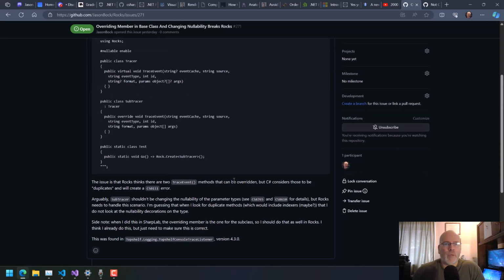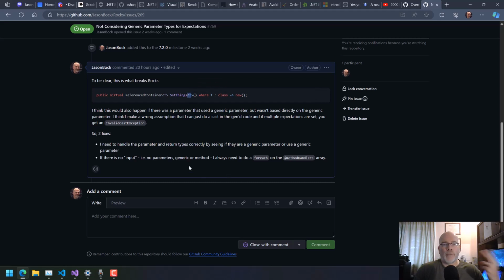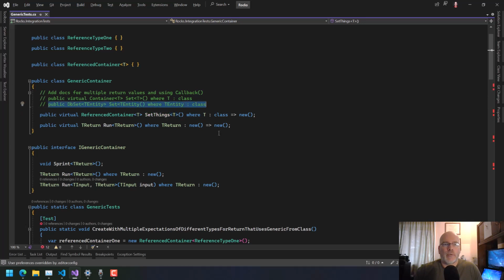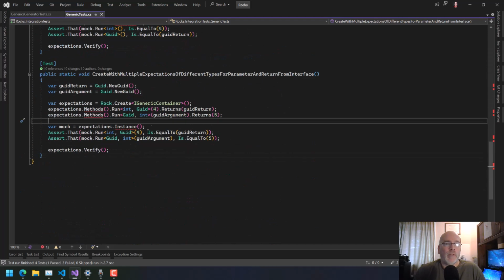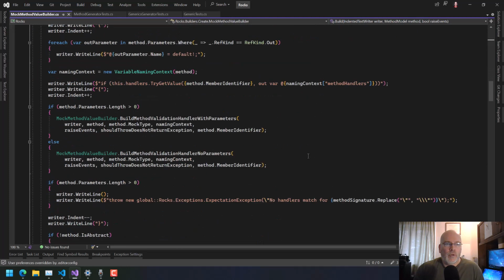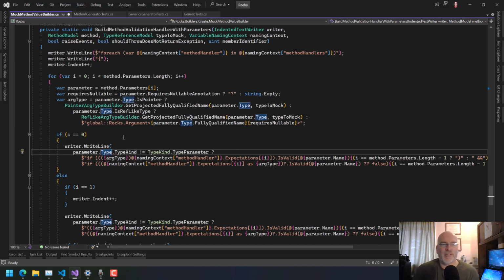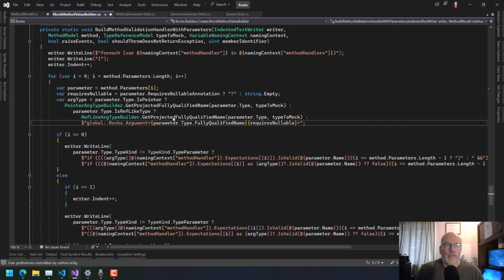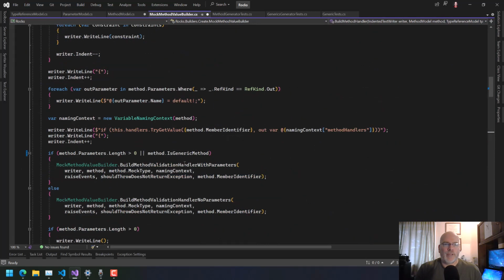FreeCodeSession - Episode 498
In this episode, I remark on remaining work from the last episode, I start work on fixing a bug with expectations and generic methods, I run a test I want to fail, I try to find where I build the mock code, I discover my models don't have enough data, I realize I'm fixing a different bug, I ruminate on generics, and I start to create a plan.